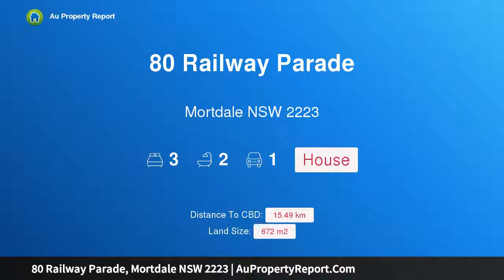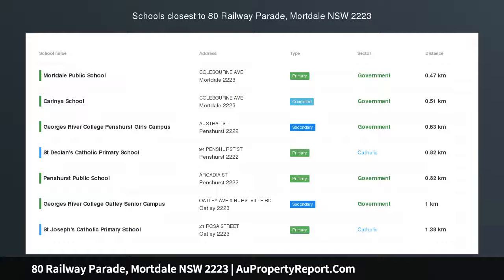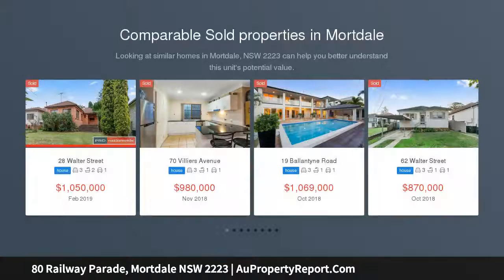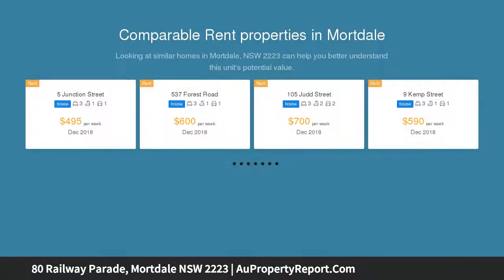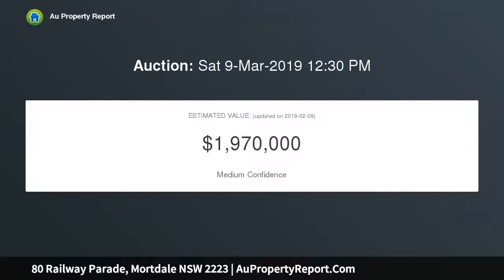80 Railway Parade, Mortdale NSW 2223 | AuPropertyReport.Com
80 Railway Parade, Mortdale NSW 2223
Property Type: house
Bedrooms: 3
Bathrooms: 3
Car Space: 1
Family Home on Corner block - Duplex Site (S.T.C.A)